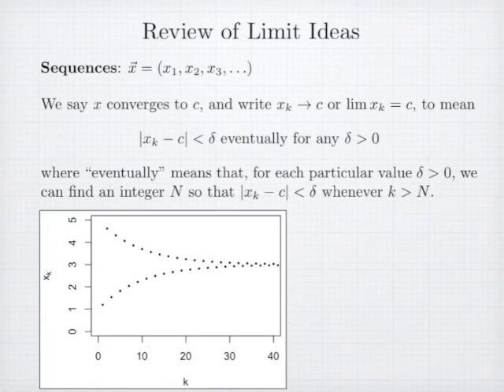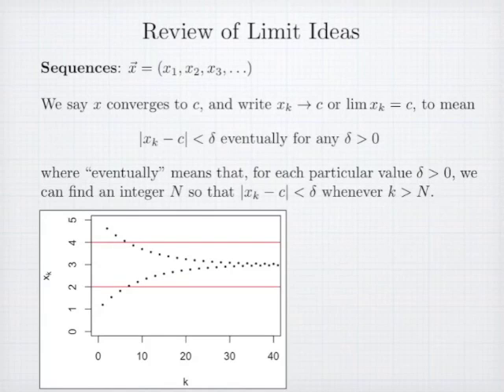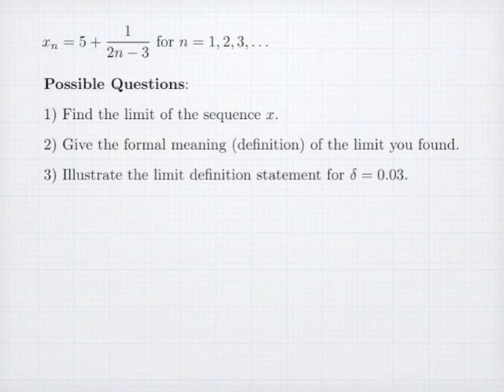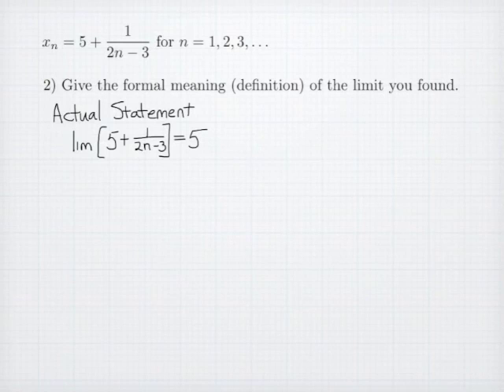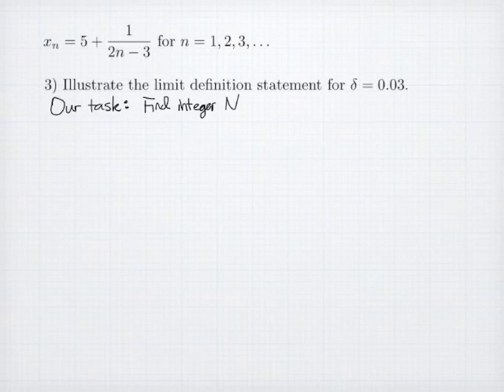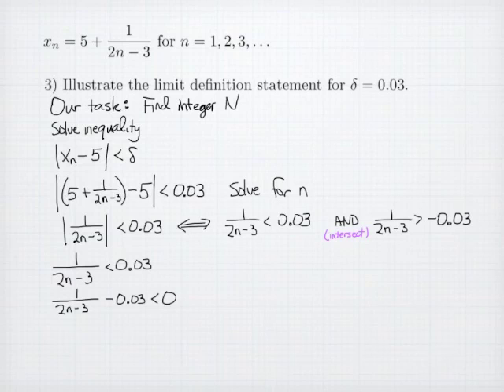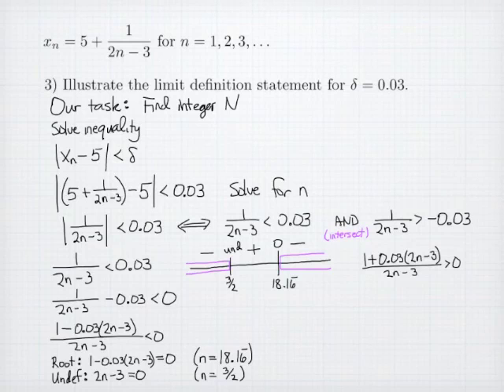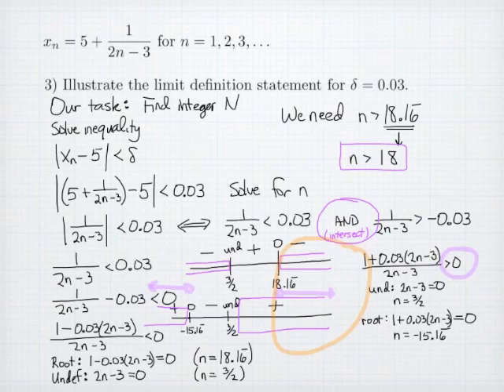Limit Review Part 1: The Limit of a Sequence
This is a brief review of the foundational concepts relating to the limit of a sequence, including the formal definition of the limit